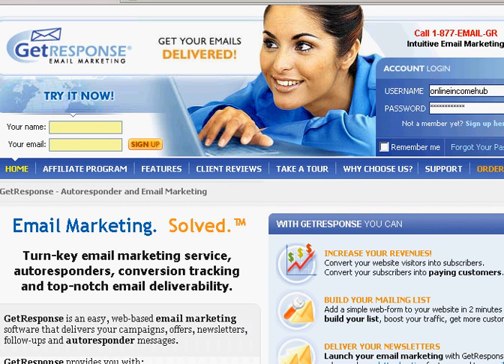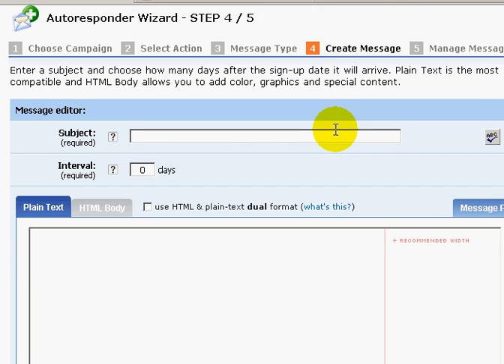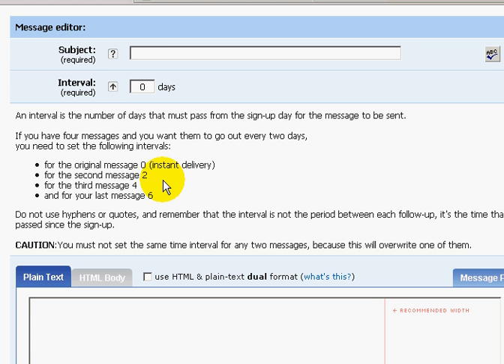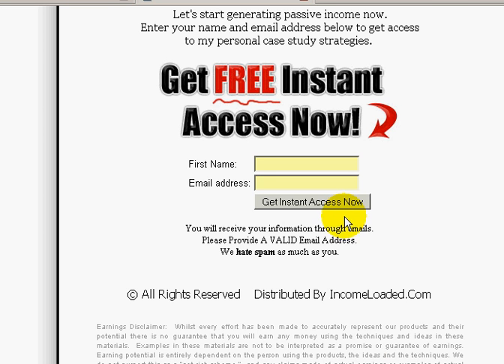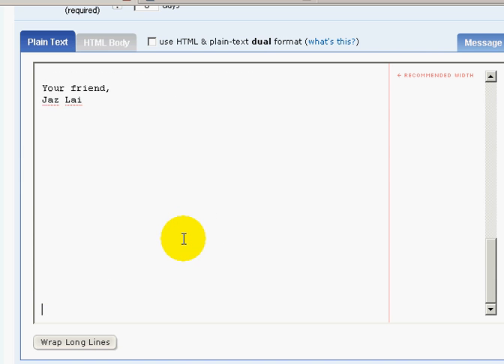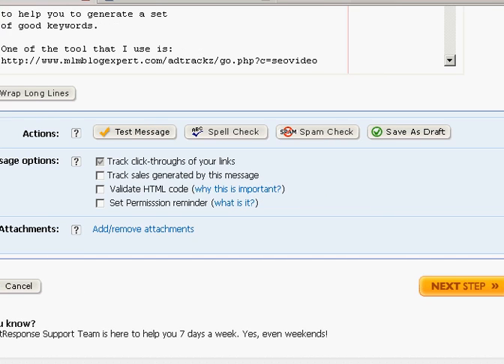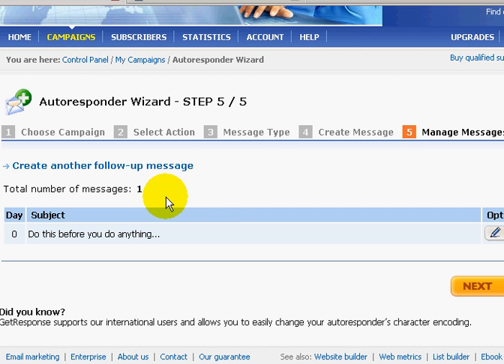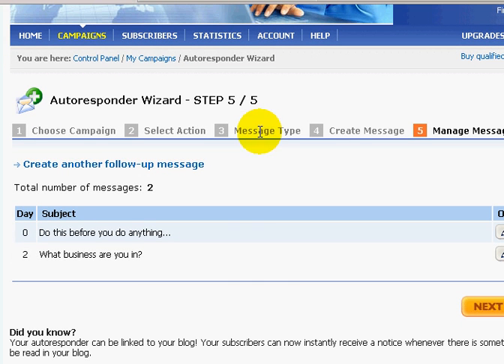Setting up your autoresponder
Setting up your autoresponder - loading up your email messages.